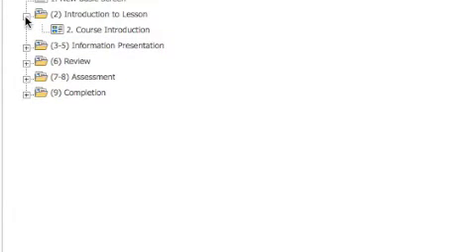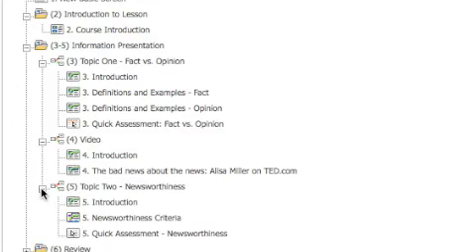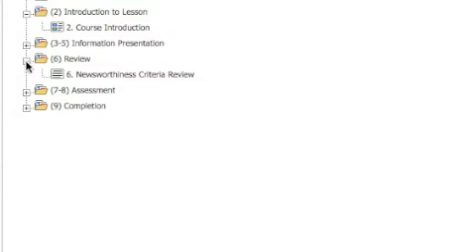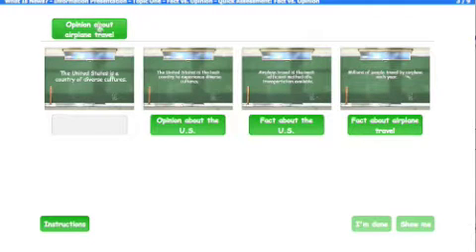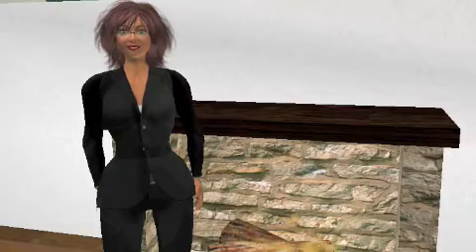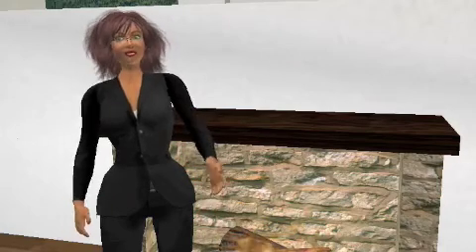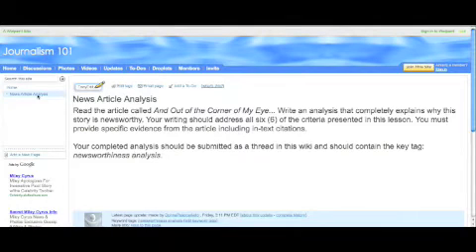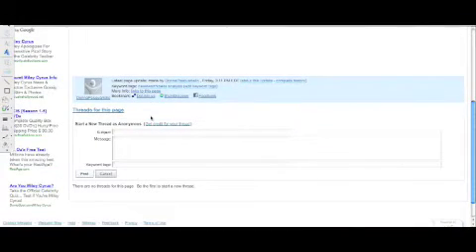EDM 641 Final Project Report